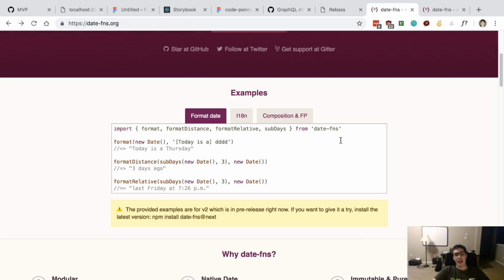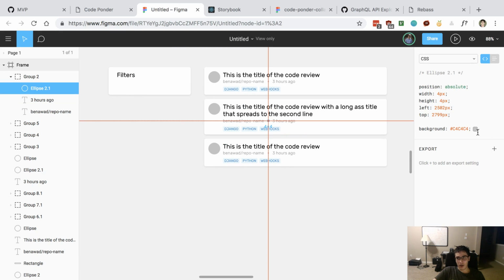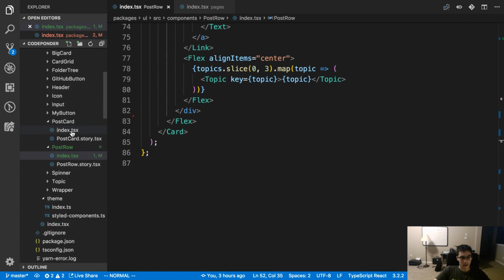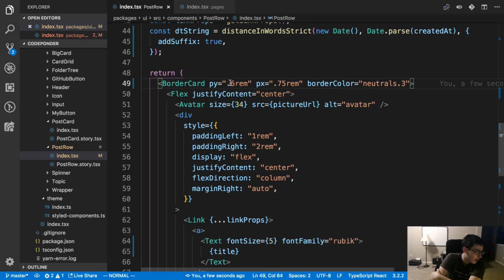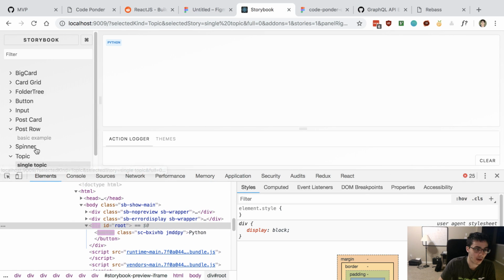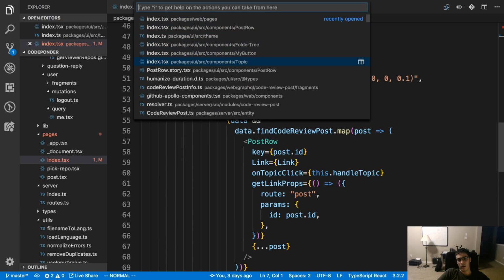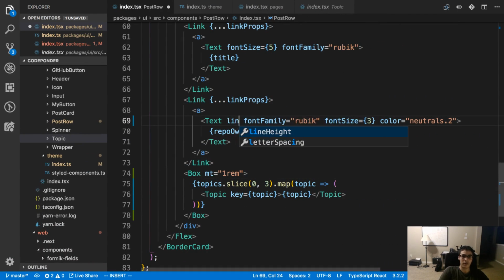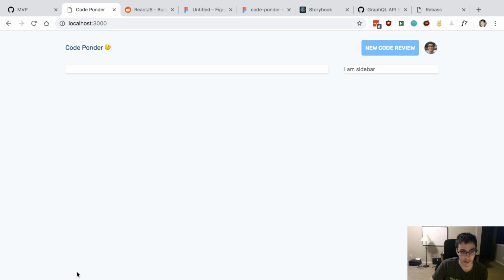Reddit Style Listing - Day 20.2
List out the code review posts like Reddit.